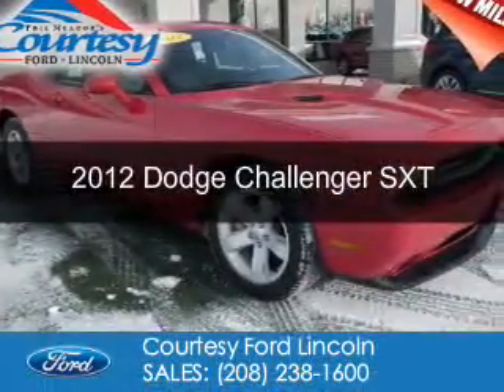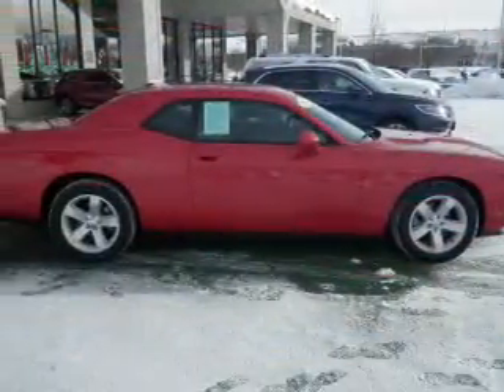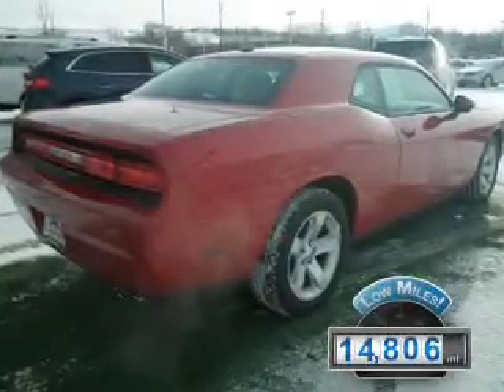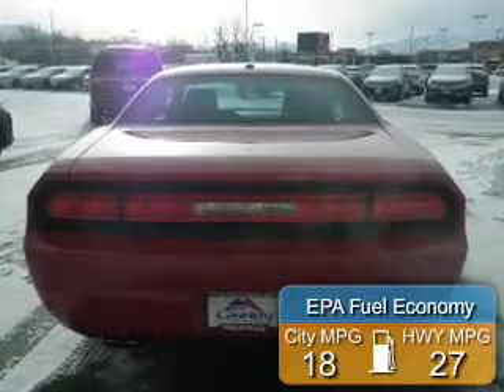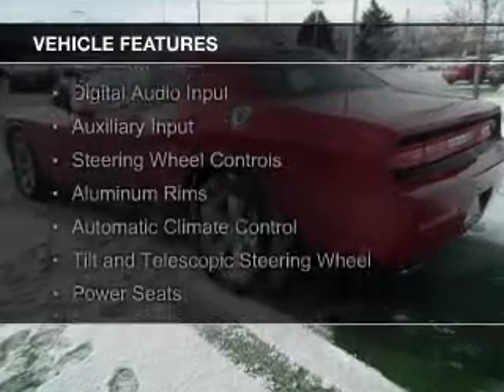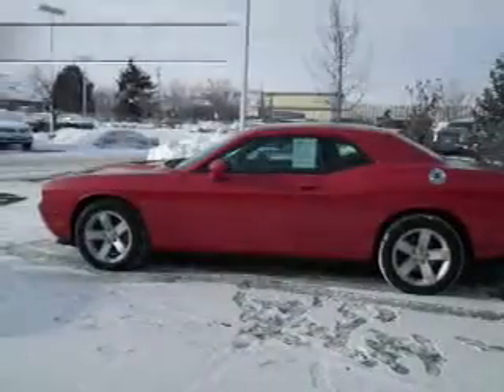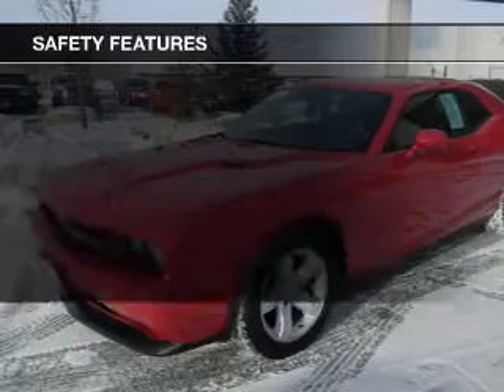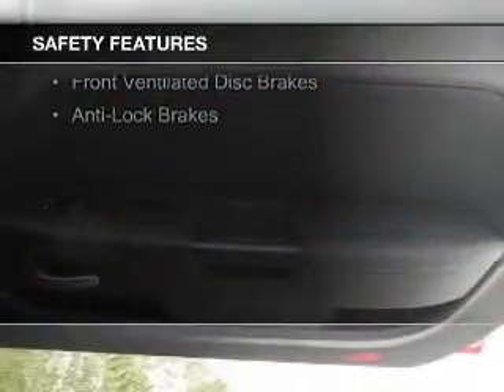2012 Dodge Challenger - Pocatello ID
Phone:
Year: 2012
Make: Dodge
Model: Challenger
Trim: SXT
Engine: 3.6 liter 6 cylinder 24 valve
Transmission: 5-Speed Automatic
Color: Redline 3 Coat Pearl
Mileage: 14806
Address:
1600 Yellowstone Ave.